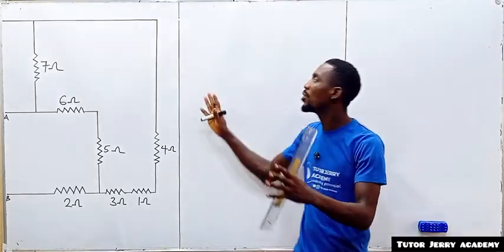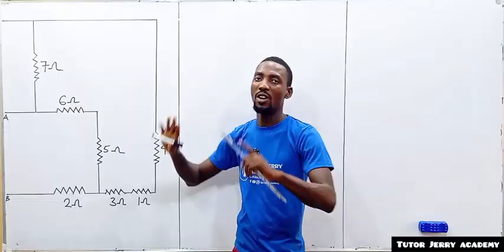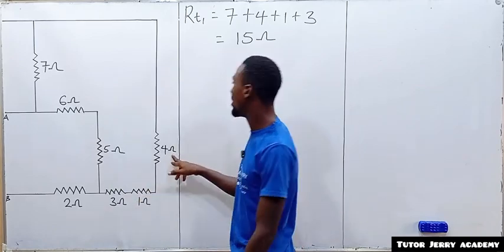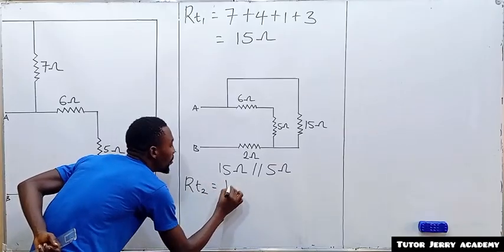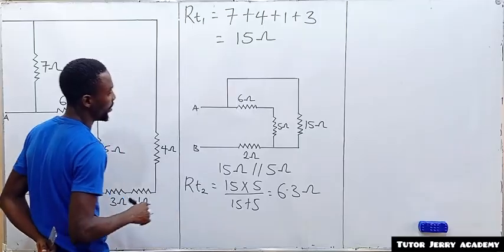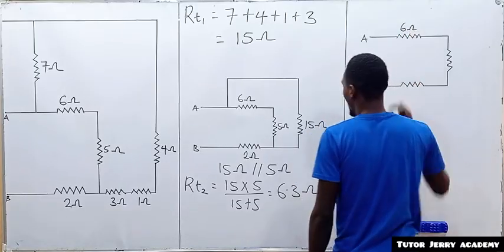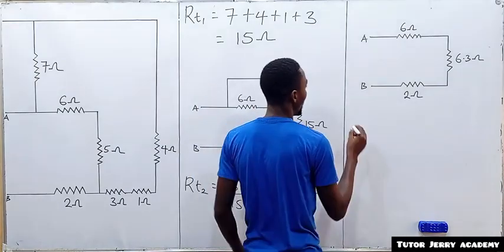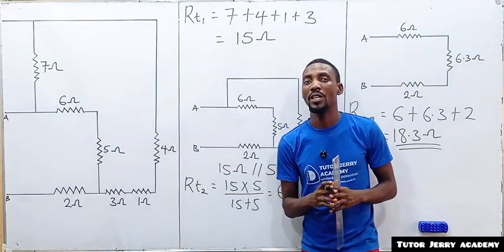How to Find Equivalent Resistance in a Circuit | Series & Parallel Resistors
How do you find the Equivalent Resistance of a circuit containing both series and parallel resistors?

In this step-by-step Circuit Analysis tutorial, you'll learn how to simplify resistor networks and calculate the total resistance of a circuit using the correct series and parallel resistance methods.

We'll break the circuit down systematically so you can understand which resistors are in series, which are in parallel, and how to combine them to obtain the final equivalent resistance.

This is a fundamental skill for Electrical Engineering, Electronics Engineering, and Physics, and it's essential before moving on to more advanced circuit analysis techniques.

✔ How to Find Equivalent Resistance
✔ Series-Parallel Resistor Networks
✔ How to Identify Series Connections
✔ How to Identify Parallel Connections
✔ Circuit Simplification Step-by-Step
✔ Solving Equivalent Resistance Problems

 Perfect For

Physics Students

This lesson provides a strong foundation for topics such as Ohm's Law, Kirchhoff's Laws, Mesh Analysis, Nodal Analysis, Superposition Theorem, Thevenin's Theorem, and Norton's Theorem.